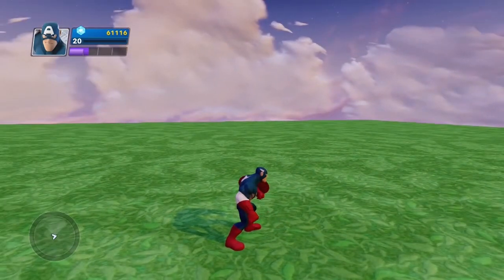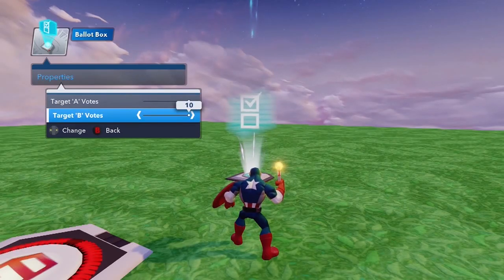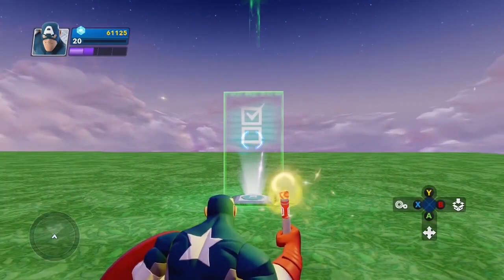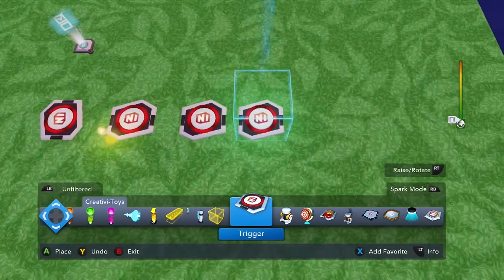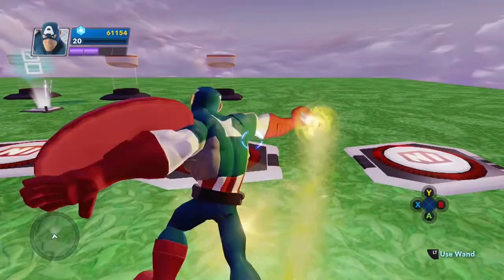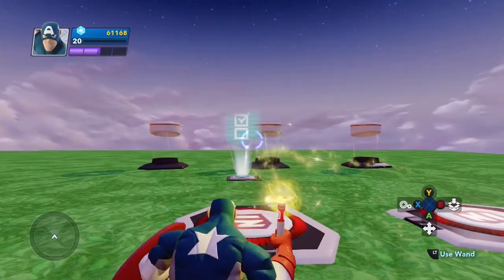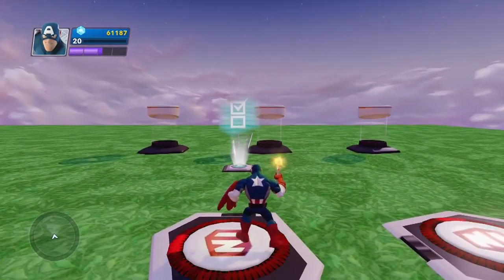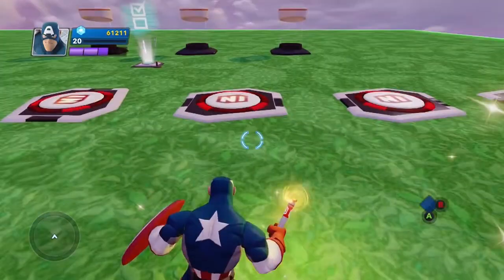How to use the Ballot Box - Disney Infinity 2.0 Video Tutorials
This tutorial will show you how to use the new Ballot Box Creativi-toy in Disney Infinity 2.0.